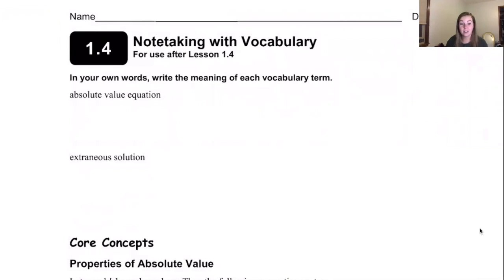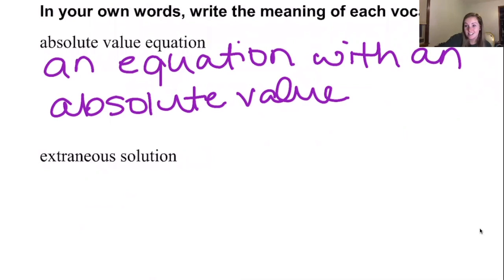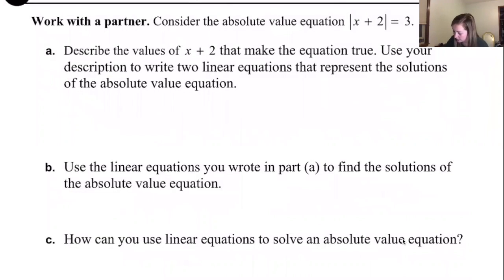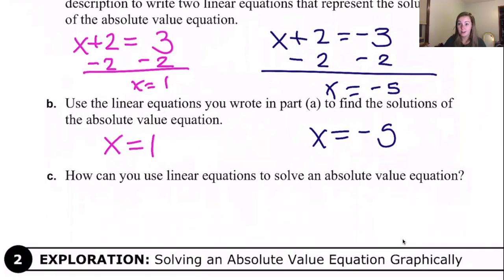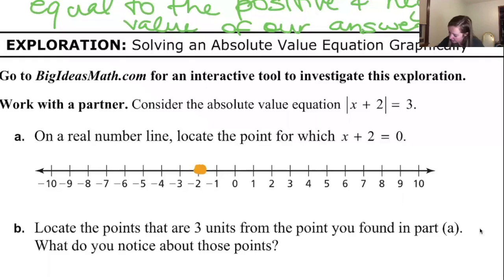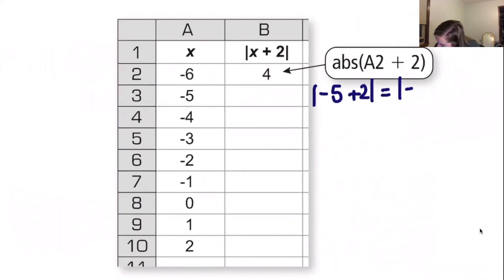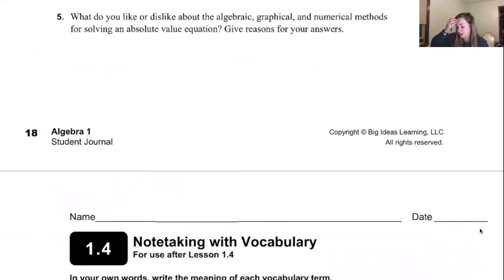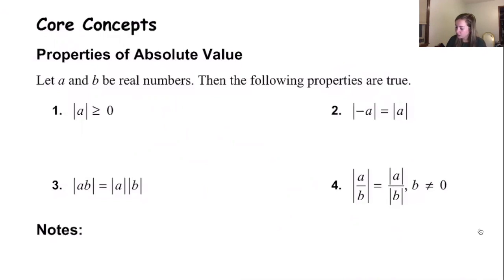1.4 BIM Notes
This video is about 1.4 BIM Notes